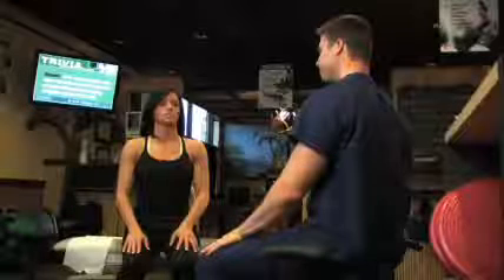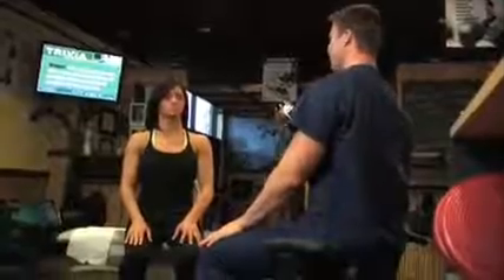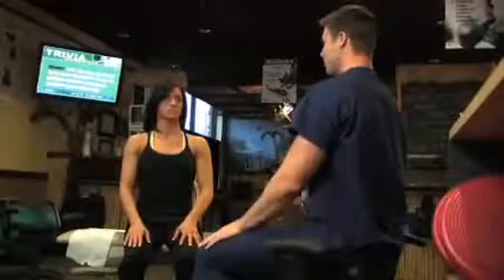Neck Pain South Jordan - Alar Ligament Strengthening Exercise